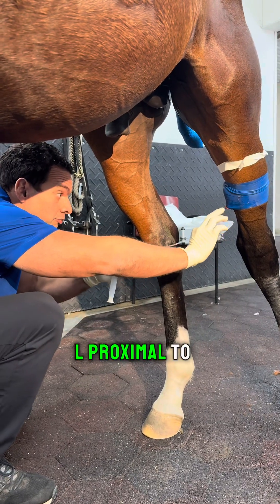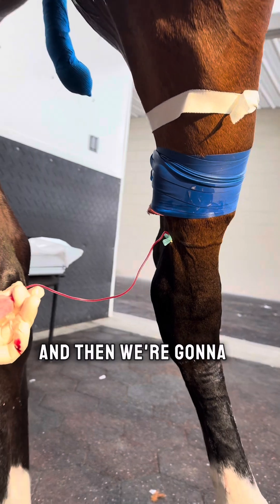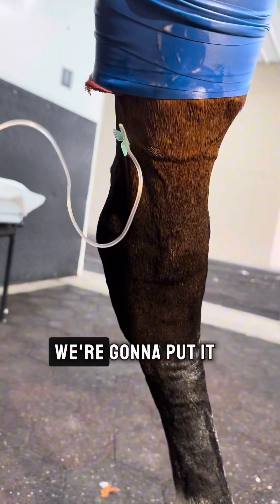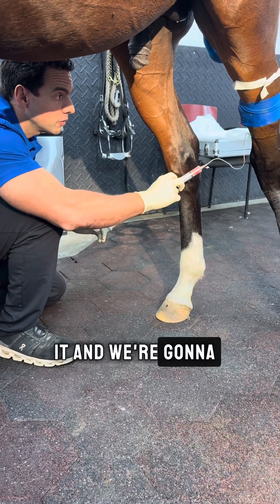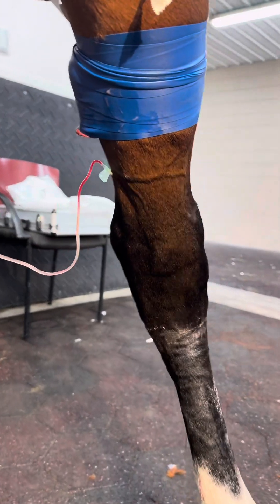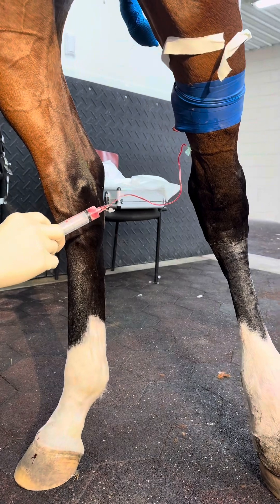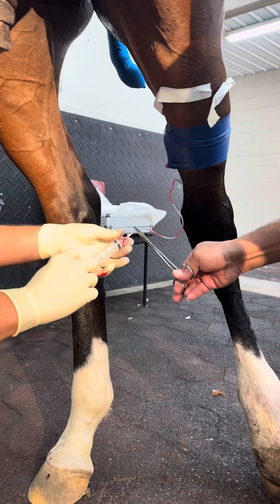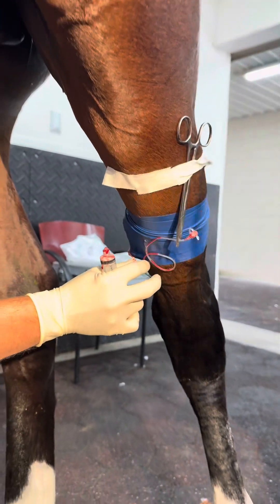Regional limb perfusion above the hock joint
Regional lump perfusion above the hock